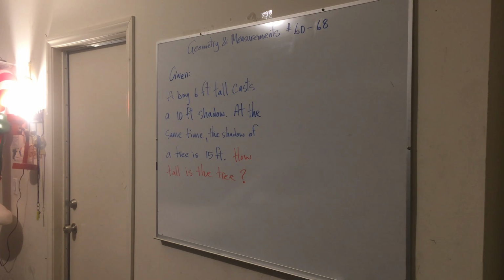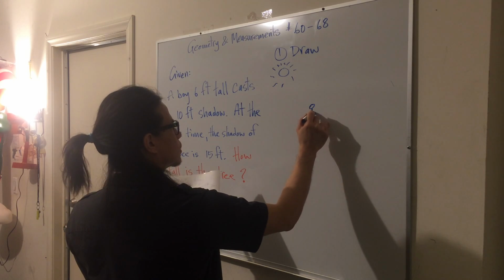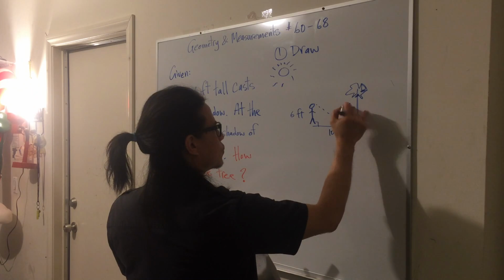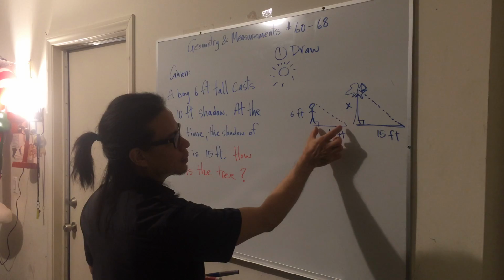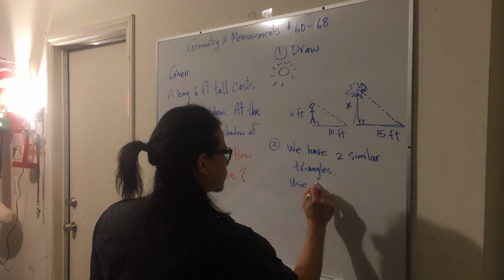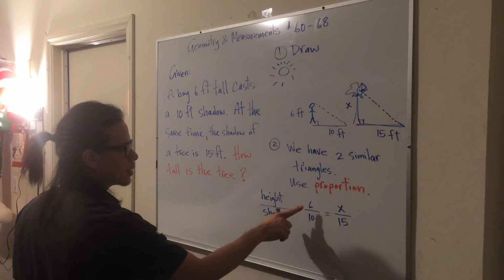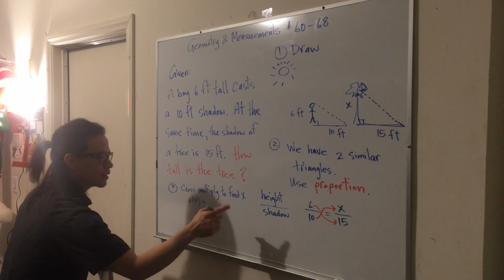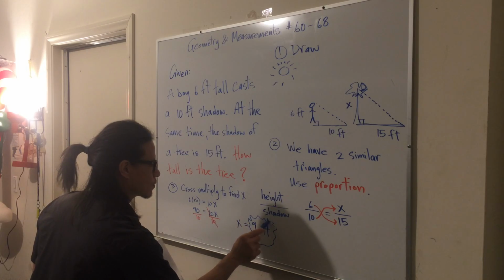Geometry & Mearurements 60